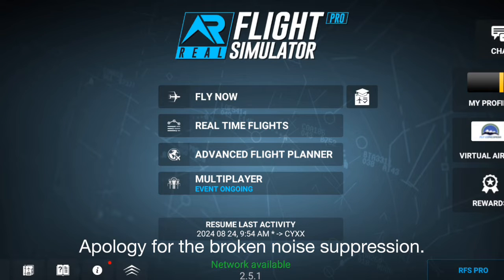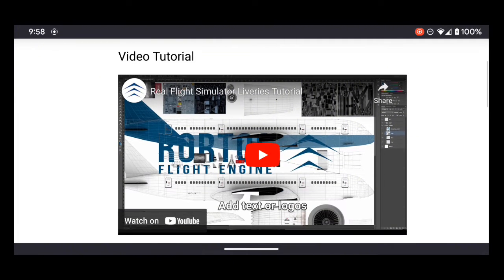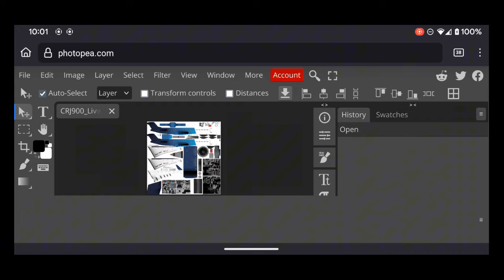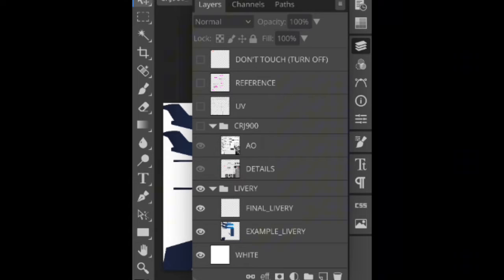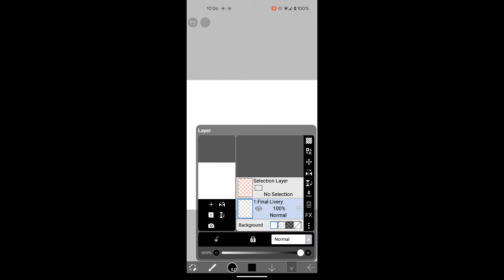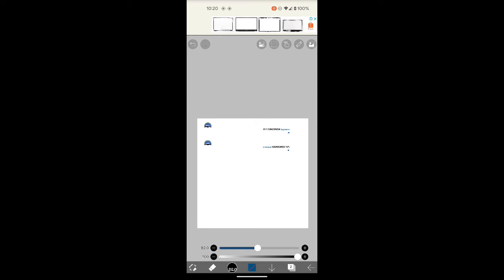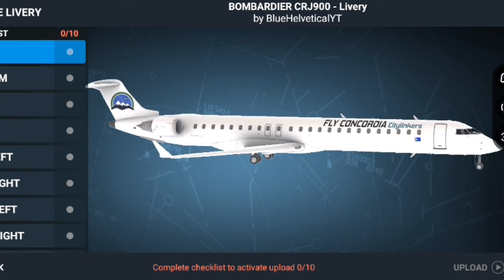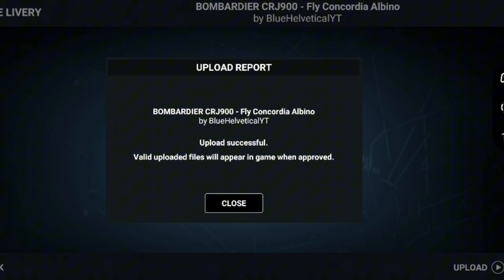How to make liveries on your phone | RFS Flight Simulator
Works for both Android and iPhone.

Tutorial on how to make plane livery on an Android mobile device for Real Flight Sim. I created several liveries before and I can say out of all 5 of them, 4 had been approved. This time around, I created a tutorial on my Google Pixel 5, and I hope this much clearer tutorial with less stuttering will help you guys out.

I recommend uploading liveries on the weekdays as the staff is off on the weekend, which will consume a bit of time for the livery to be approved.

Important Note:
You NEED the FINAL_LIVERY layer visible since it has the small black dot that is needed for the livery to be imported. This applies to all aircraft.

And once again, I am sorry for how unclear and confusing the first video was. I wasn't expecting the video to blow up.